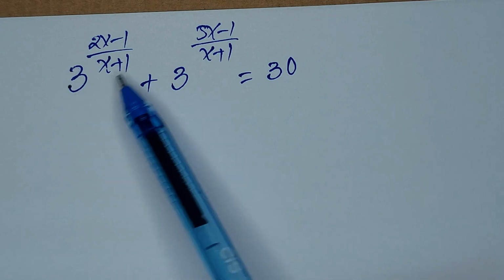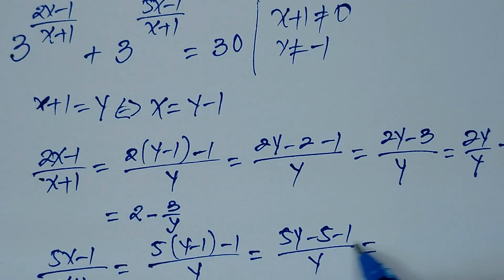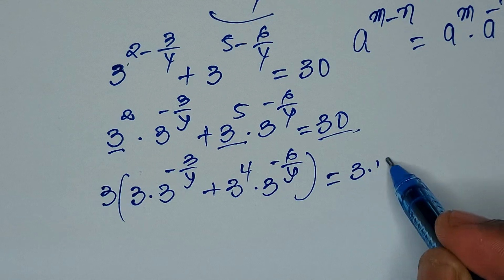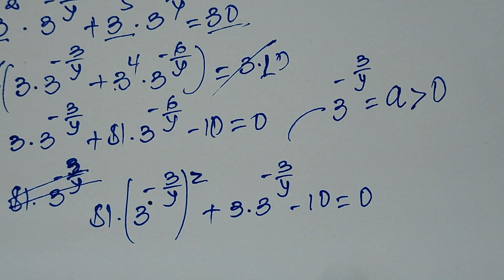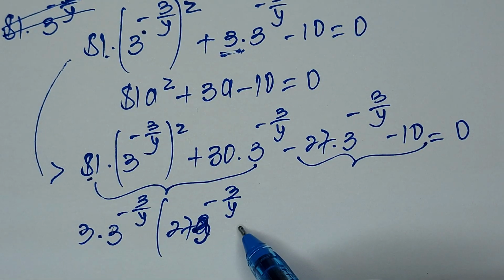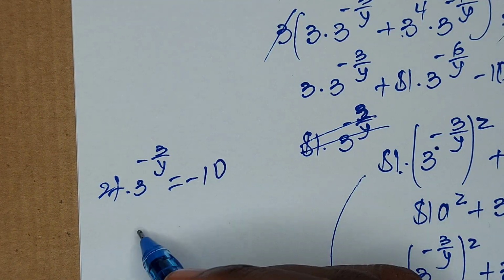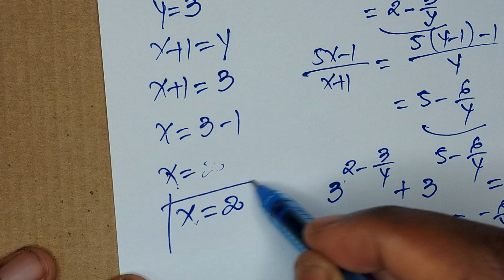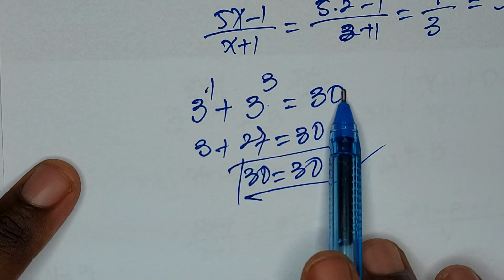A nice exponential equation - you won't miss this solution (original) | Geendle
HELLO, WELCOME!
In this video Isolve a nice exponetial equation I hope you enjoy it| Geendle